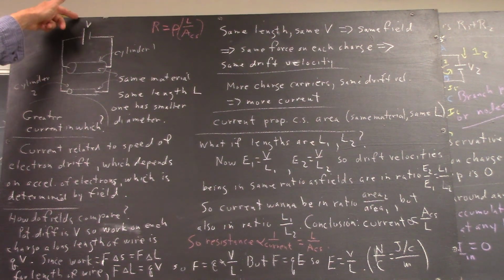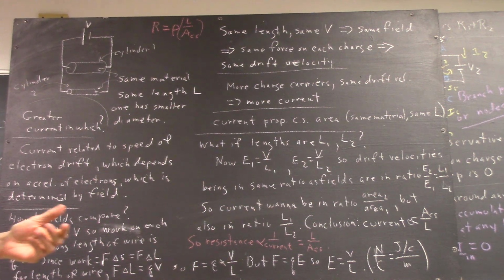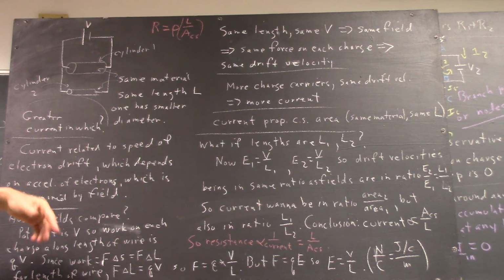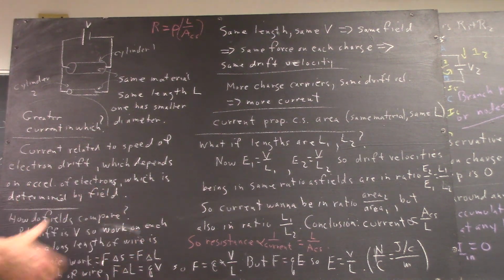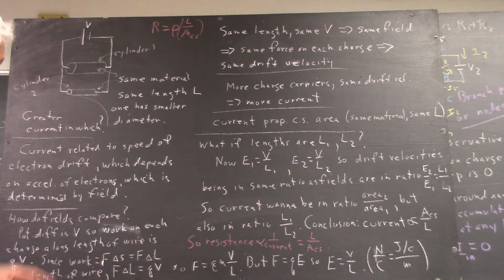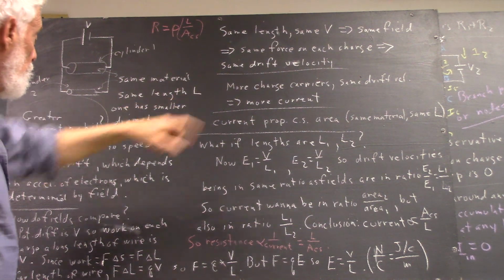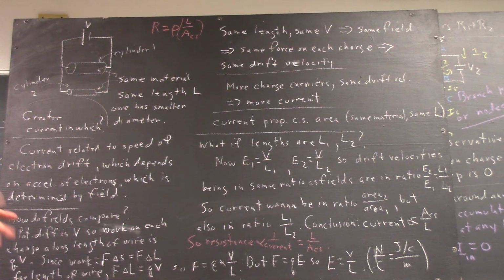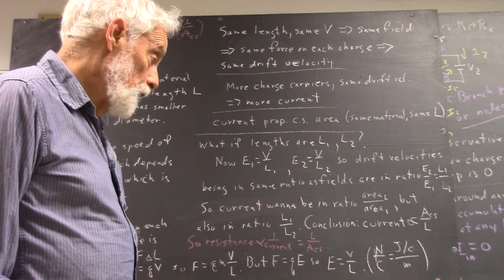daguniv 0109 current and voltage drops in series and parallel combinations of cylindrical resistors